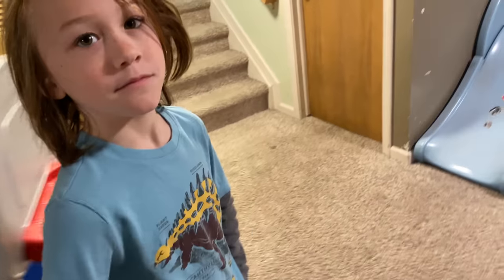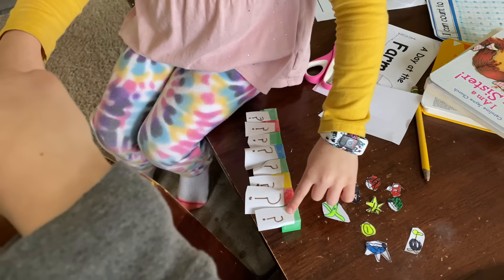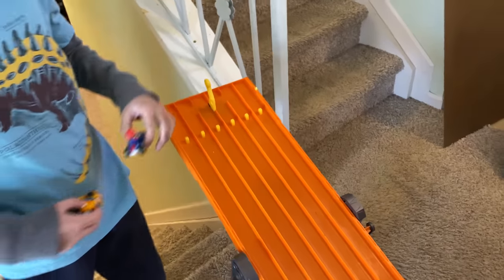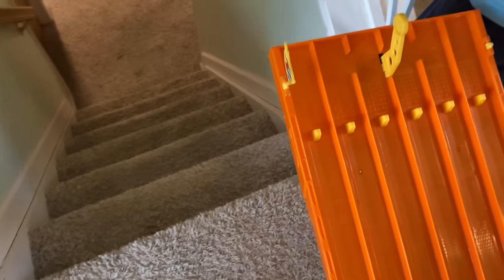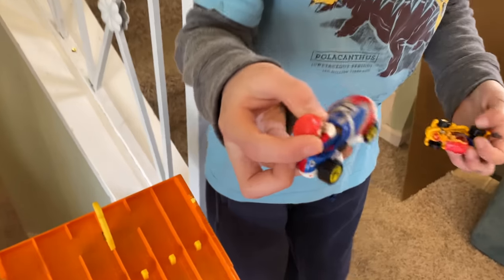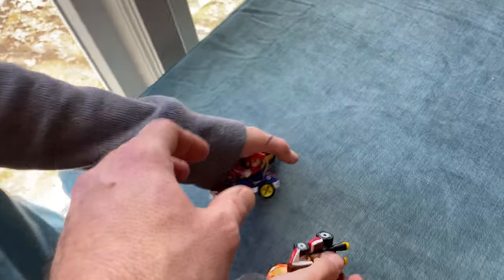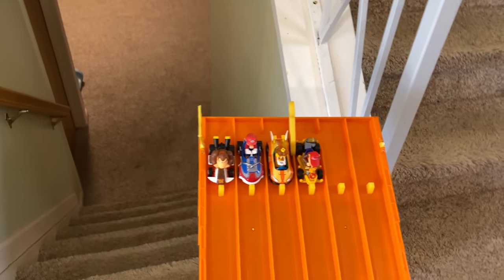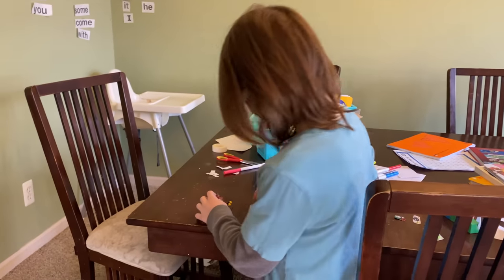Kids Build🏎 Longest MARIO KART RACE With All Our HOT WHEELS TRACK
We decided to make our own Mario Kart Raceway using all our Hot Wheels track that we own! It's like our other video we made with Hot Wheels Mario Kart Rainbow Road Raceway but LONGER, going all the way through our kitchen and living room! The Hot Wheels cars we race are Mario, Luigi, Yoshi, Toad, Princess Daisy, Baby Mario, Diddy Kong and Donkey Kong! Who is the fastest car, and more importantly, we will ever be able to finish making the track?!

MARIO KART Rainbow Road Raceway UNBOXING + Downhill Racing (ft. Monster Trucks)